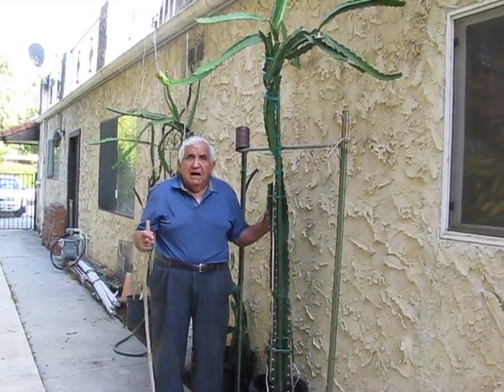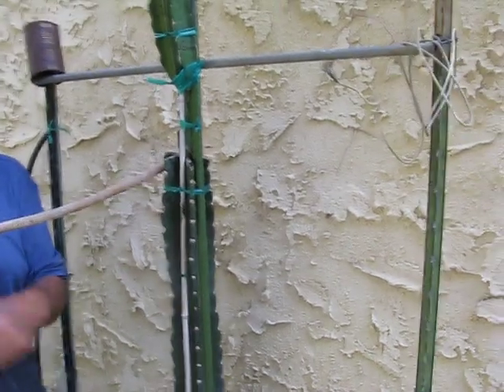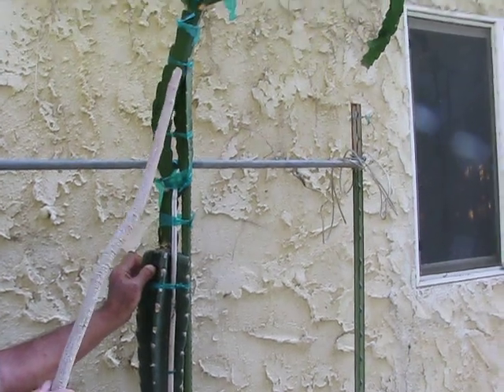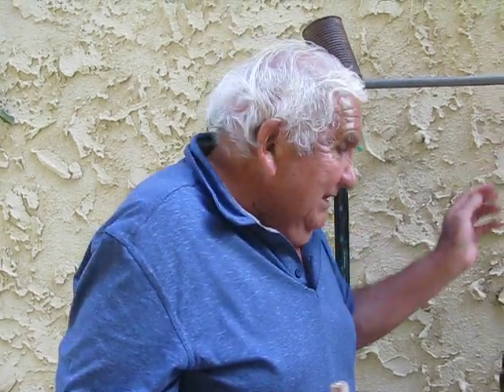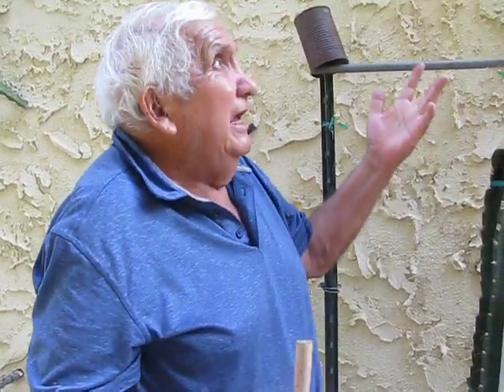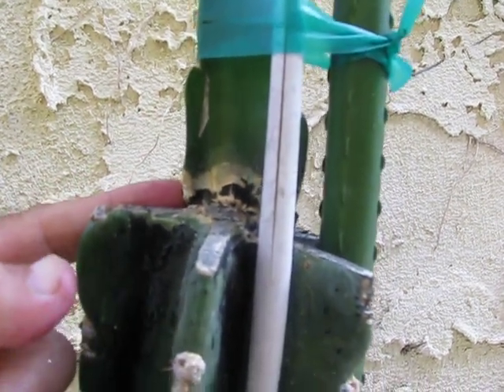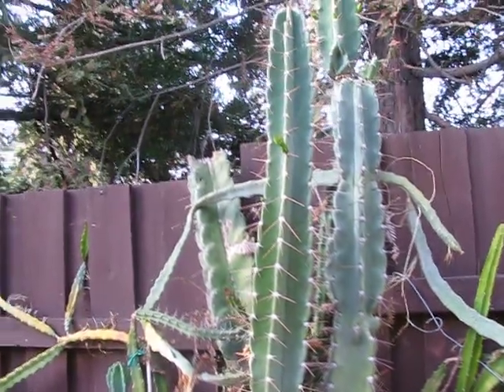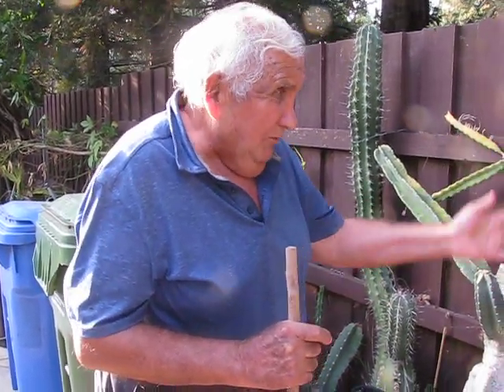Grafting dragon fruit on to cactus 10/14/2022 Edgar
Experimenting grafting dragon fruit cuttings on to cactus, to save water and to use cactus as support of the dragon fruit plant.
This is an experiment and we'll see if the flower and fruit will change